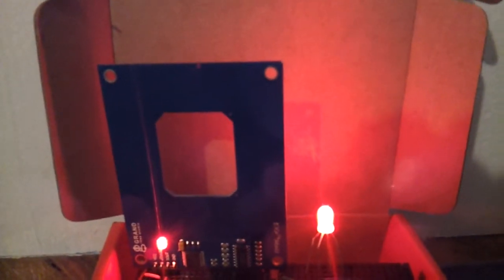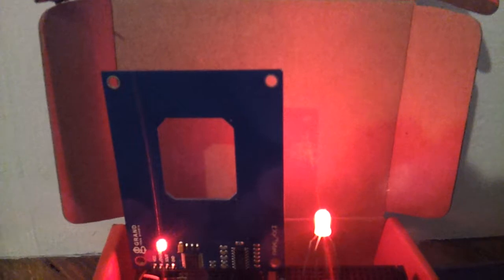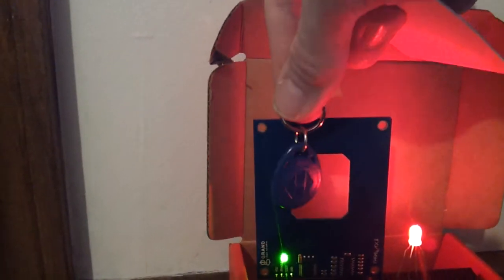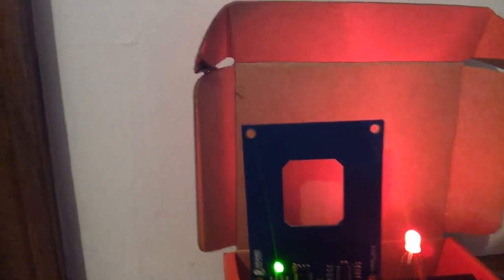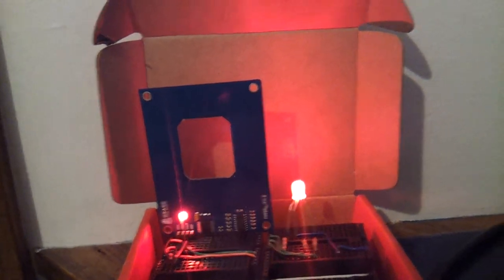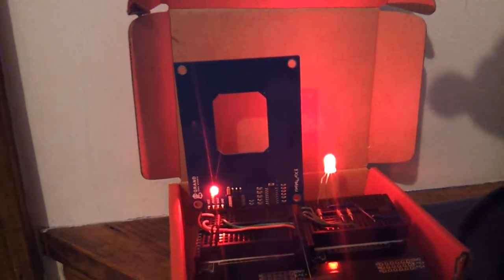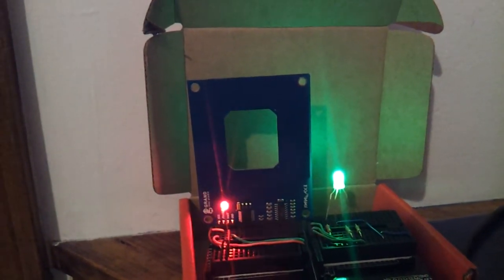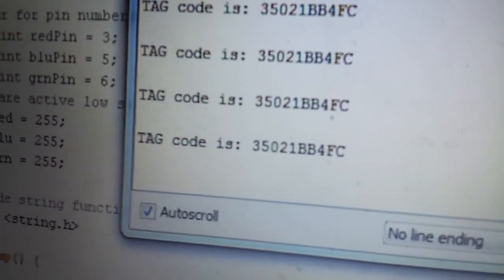Parallax 28140 RFID with Arduino detecting Specific TAG ID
This video demonstrates use of a Parallax 28140 RFID module with an Arduino development board to Detect a Specific Tag and controlling a RGB LED.

In my example the keychain RFID turns the LED Green, and all other or no tag present outputs red LED.

 The String Compare strcmp () function was used for the task of finding a specific TAG. The embedded Arduino code is based on C/C++. Memory management is relative working with any micro-controller but I did not run into memory issues even with the 2kB available in the ATmega328.

The RFID module energizes the tags with radio frequency, and the tags report the ID. RFID Tags do not require a batteries and use the RF energy from the module as the power source.

This module transmits the the RFID of the tag over the serial port and is received by micro-controller as a string of characters.

I used the Arduino with ATmega328 and Parallax RFID module. The example provided with module enabled the RFID module and reads the TAG, and then displays the TAG ID on the serial monitor.

I modified the example with string compare function to detect a specific tag ID. The strcmp() function requires string.h and while I included the library in the code, Arduino will find the library by default.

if (strcmp(code, "InsertYourTAGID_here")  == 0) { //detects specific tag id
      // do this is specific tage is detected
else {
     // do this if the tag is not correct